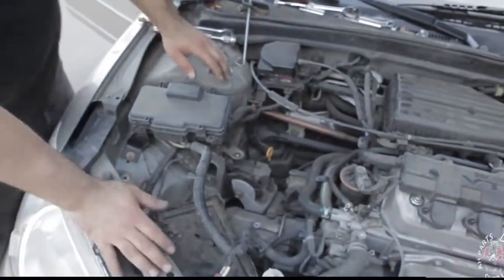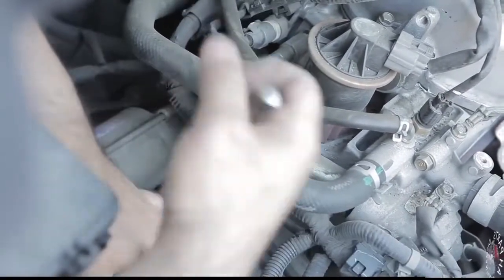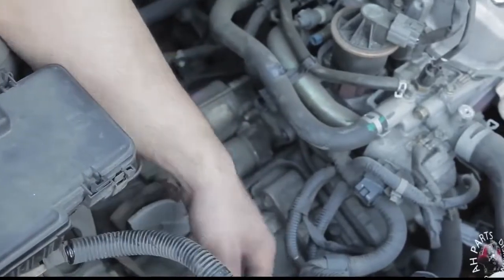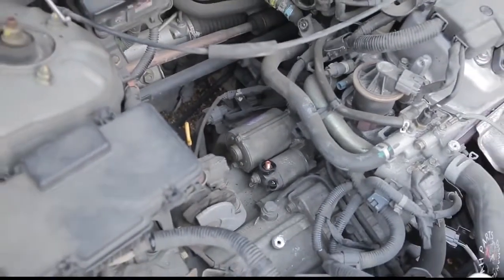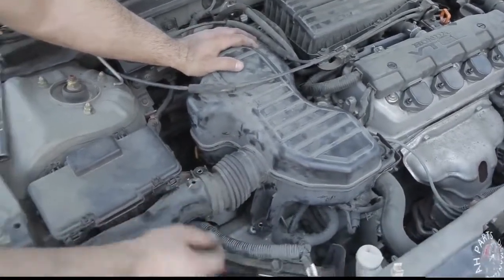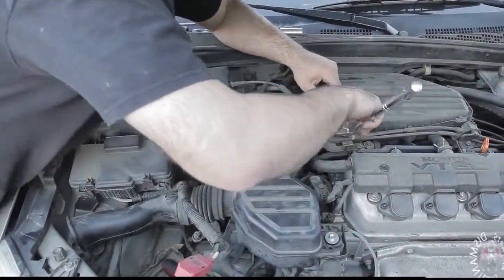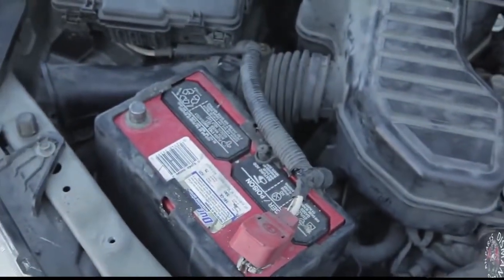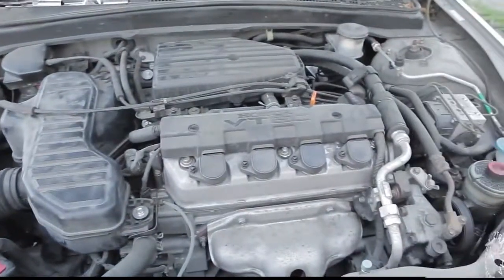Honda Civic 7 2000-2005. Замена стартера